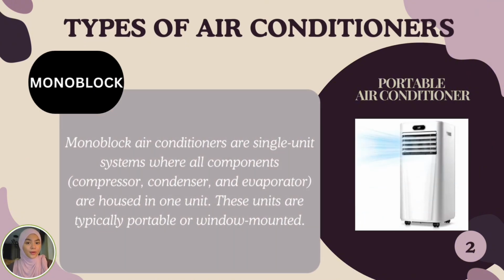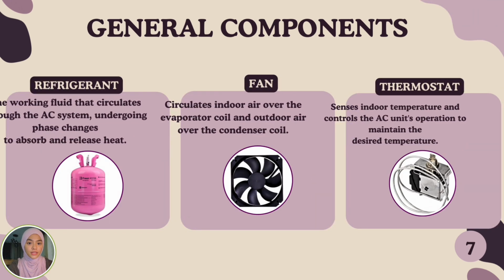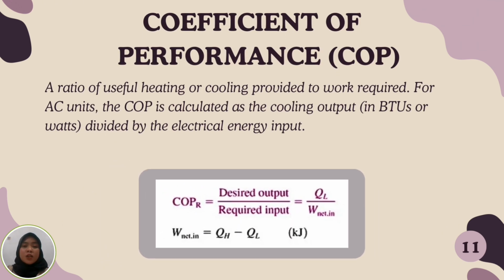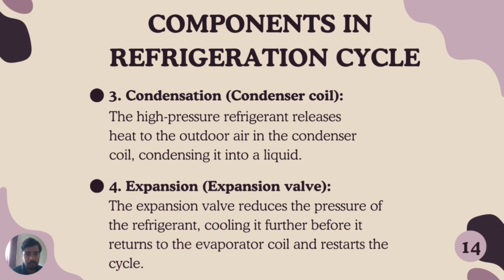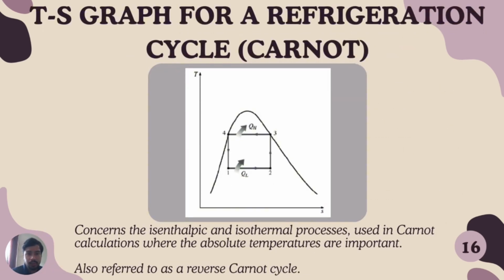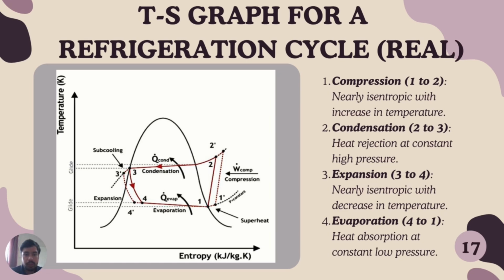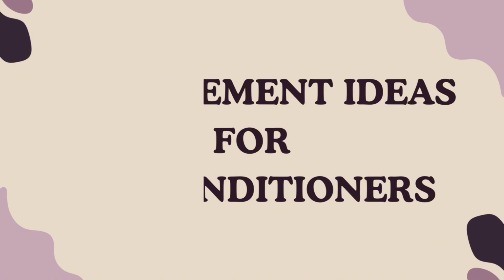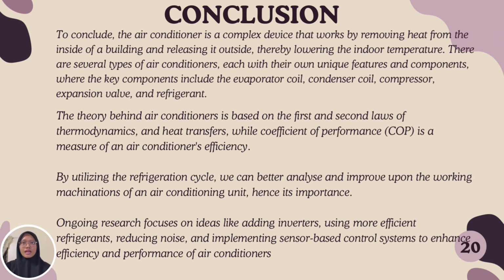Thermodynamics SSCP2113-02 : Group Assignment Video ( Air Conditioner )